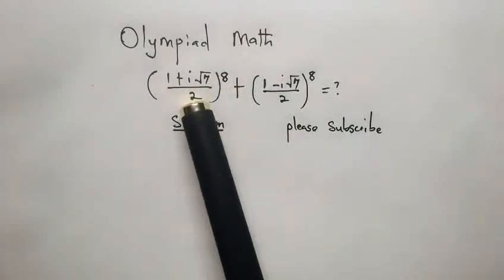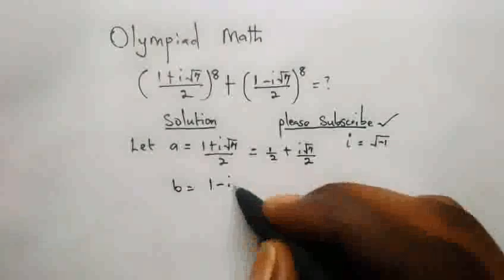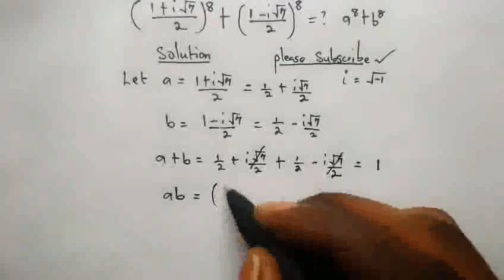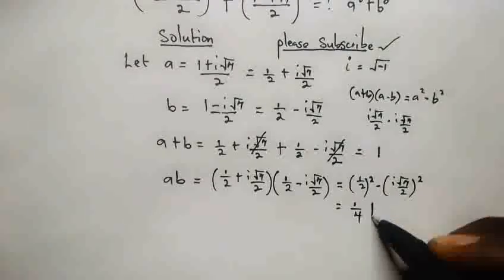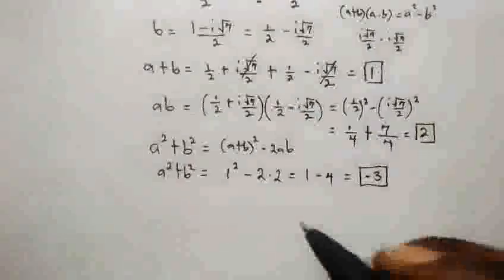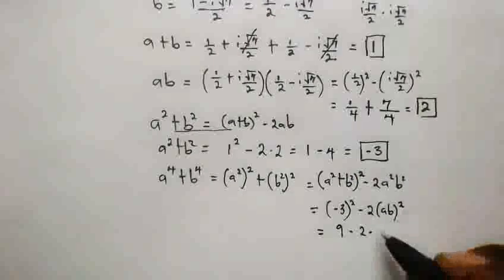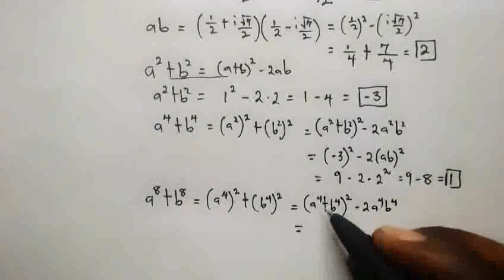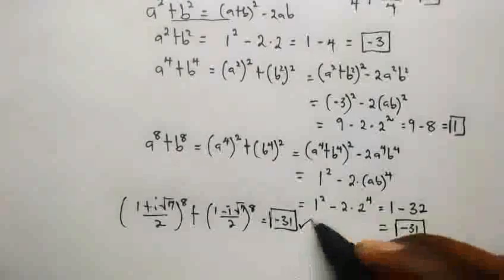An Olympiad Math problem indeed. Powers of complex numbers.